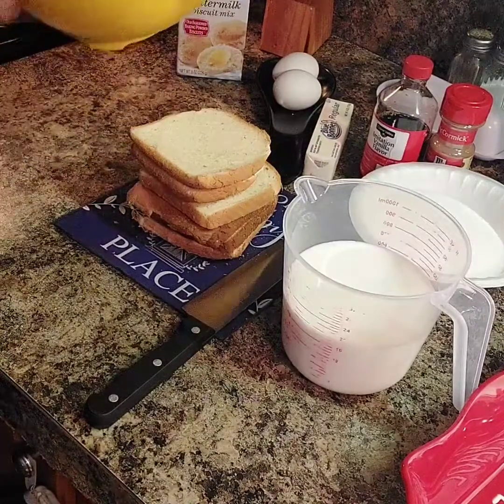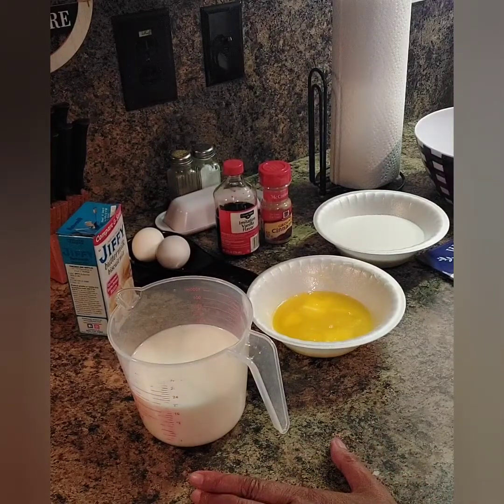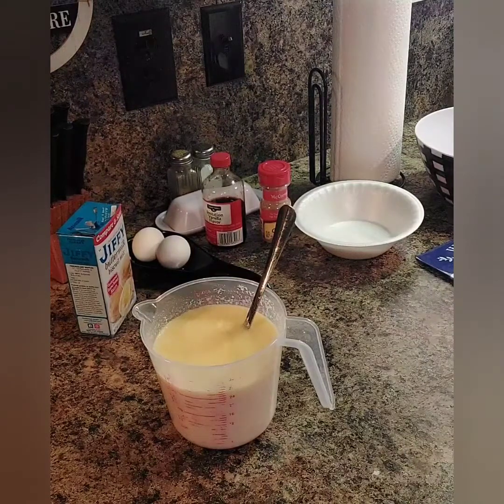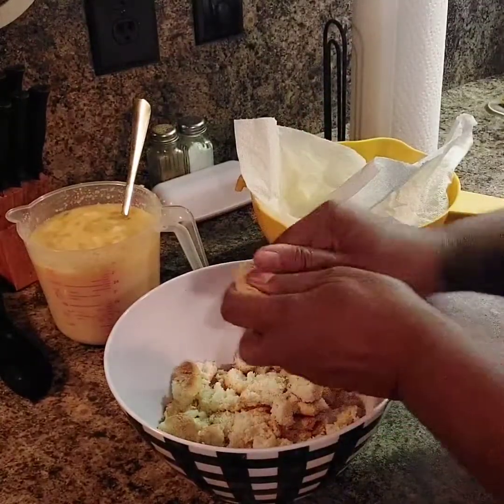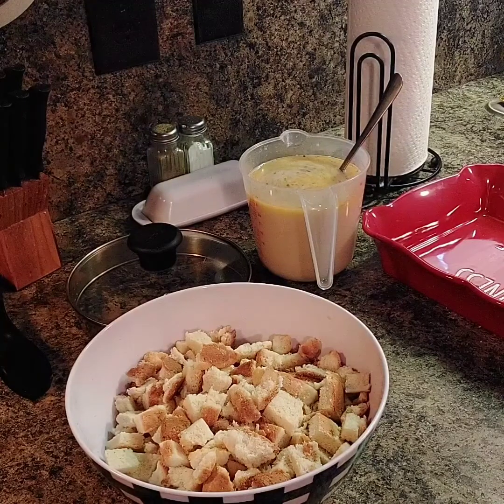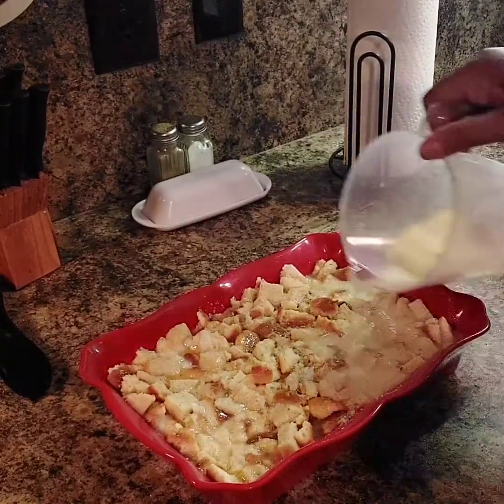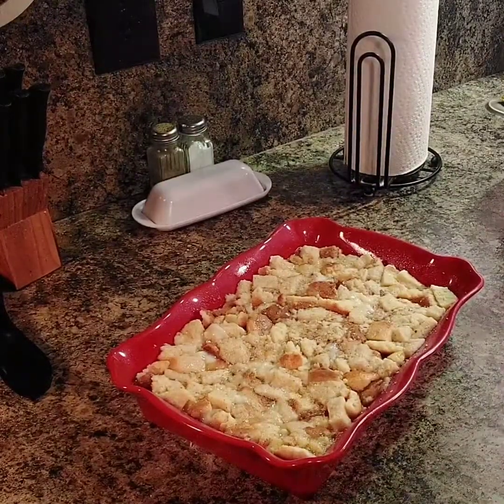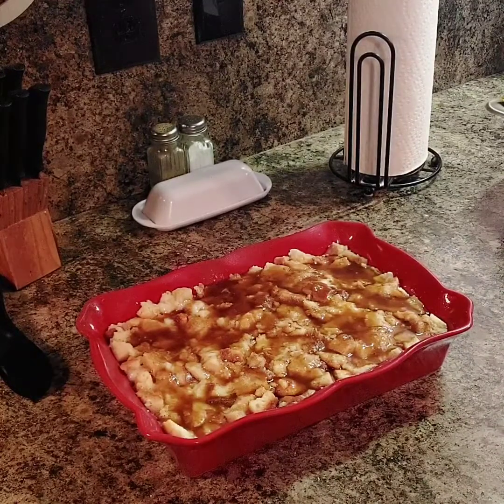Mama's Old Fashion Bread Pudding!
Ingredients:

Biscuits
Loaf bread
butter
whole milk
sugar
vanilla flavor
eggs
cinnamon - In the video I didn't add cinnamon but did add it off camera! add a couple teaspoons

Optional: Brown sugar and melted butter poured on top of the Pudding